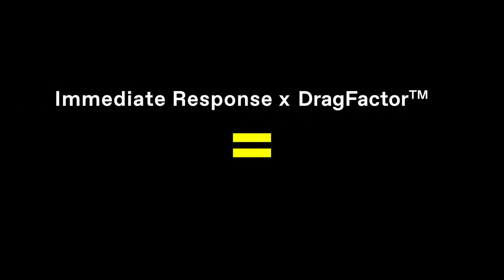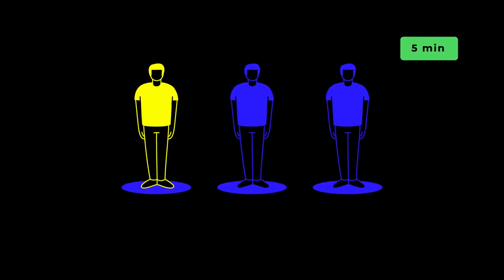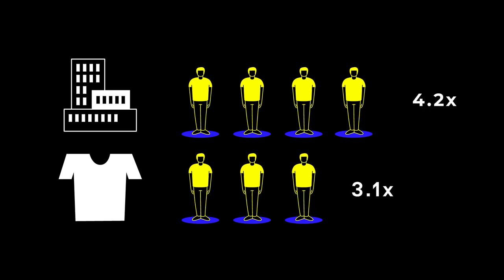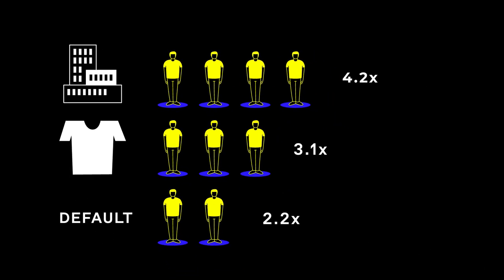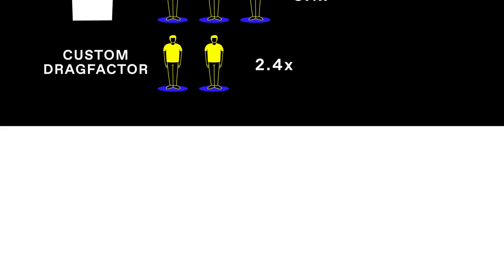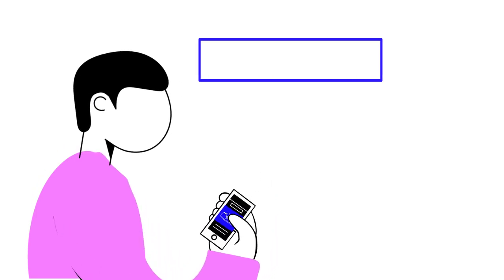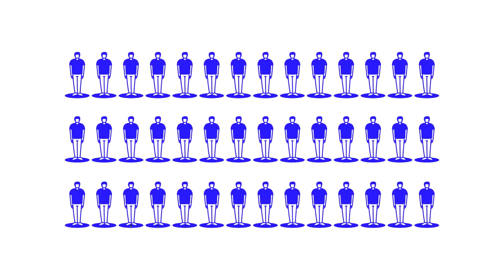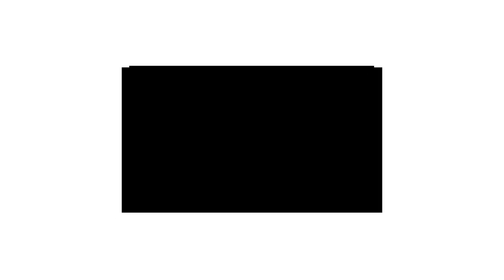Tatari (Video3) - DragFactor (Explainer video by MyeVideo)